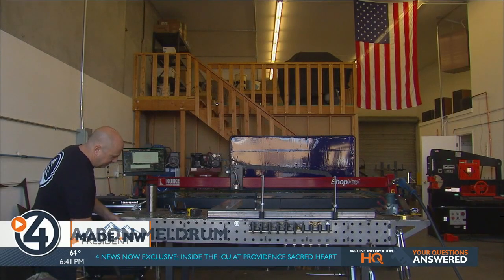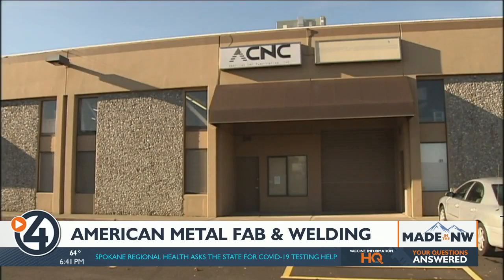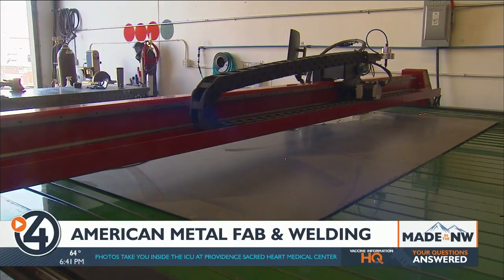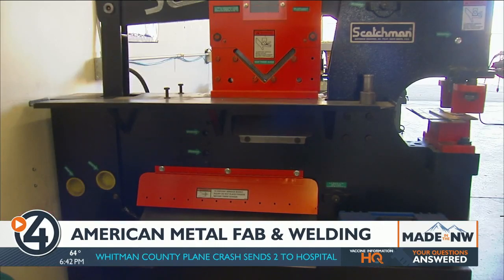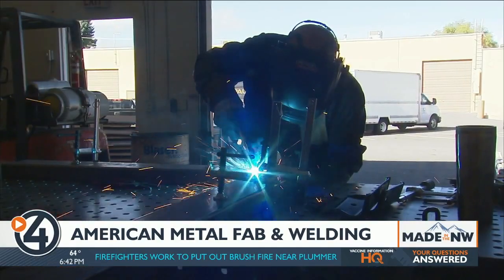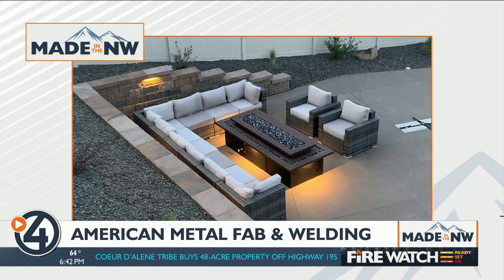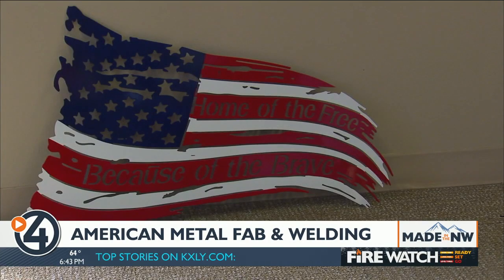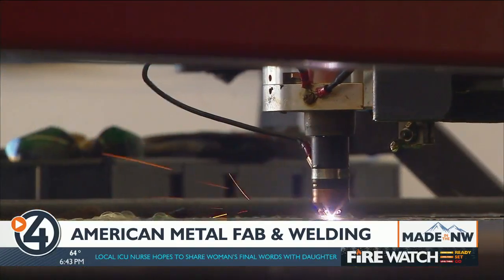Made in the Northwest: American Metal Fabrication and Welding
4 News Now's Derek Deis reports